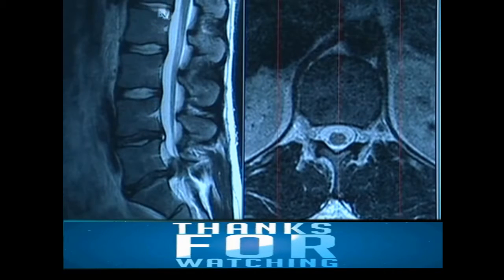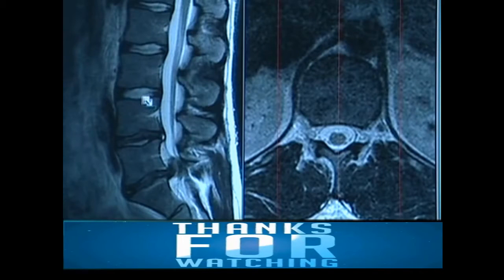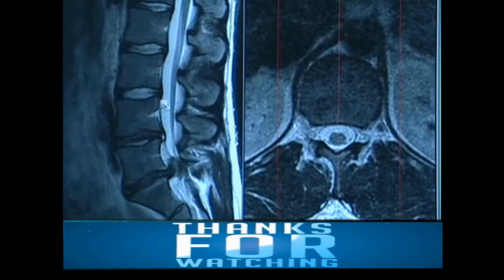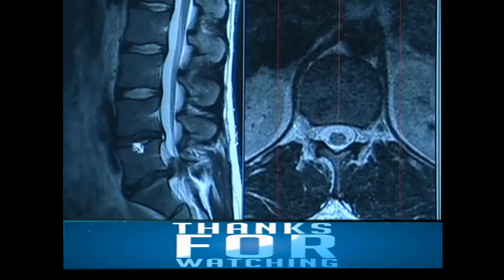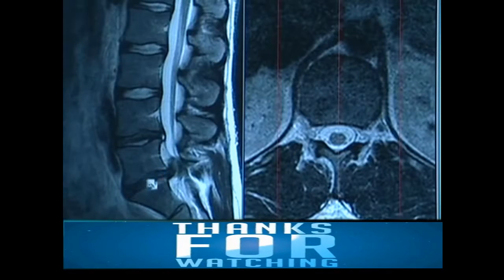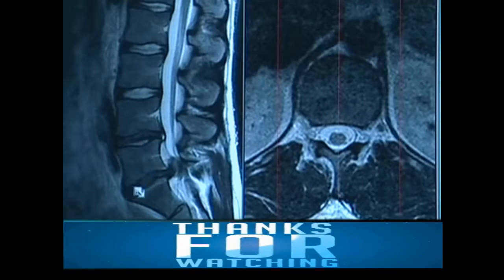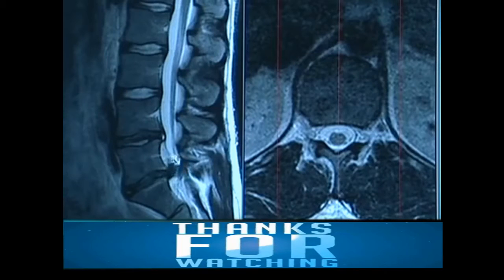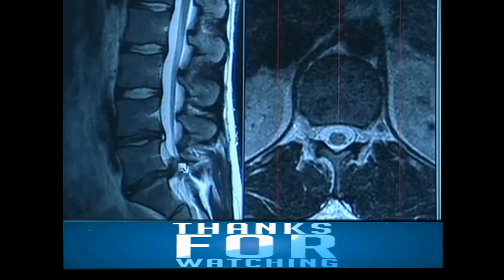How to Read a MRI of a Lumbar Herniated Disc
What is a herniated disc?
The bones that form the spine—your vertebrae—are cushioned by small, spongy discs. When these discs are healthy, they act as shock absorbers for the spine and keep the spine flexible. But when a disc is damaged, it may bulge or break open. This is called a herniated disc. It may also be called a slipped or ruptured disc.
A herniated disc doesn't always cause symptoms. But when it presses on nerve roots, it can cause pain, numbness, and weakness in the area of the body where the nerve travels.
If the herniated disc is in the lower back (lumbar spine), it can cause pain and numbness in the buttock and down the leg. This is called sciatica (say "sy-AT-ih-kuh"). Sciatica is the most common symptom of a herniated disc in the low back.

Search terms related with How to Read a MRI of a Lumbar Herniated Disc | Lumbar Herniated Disc